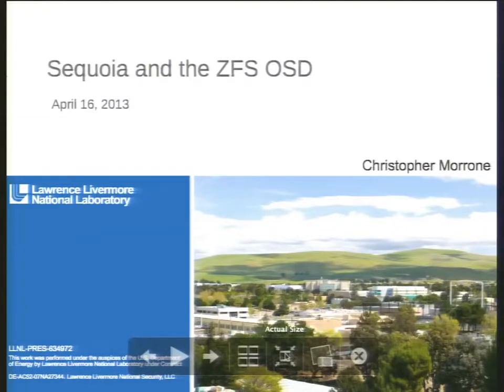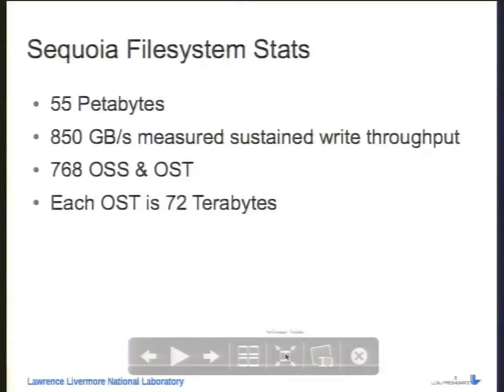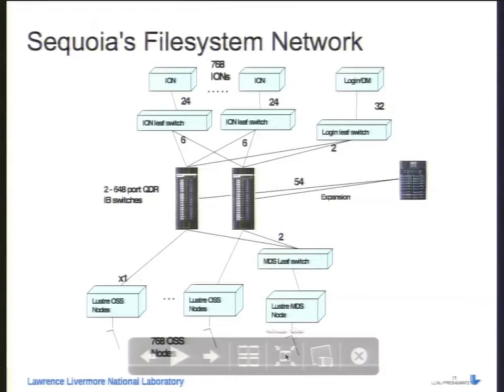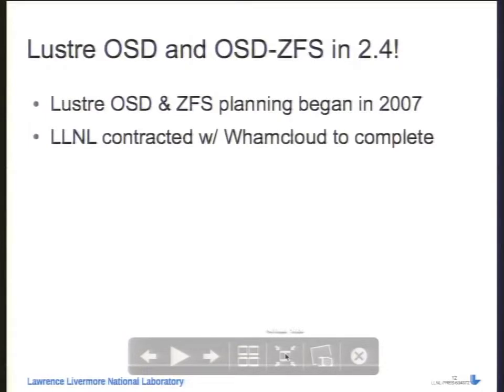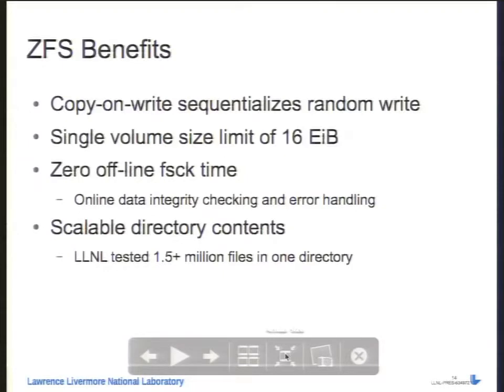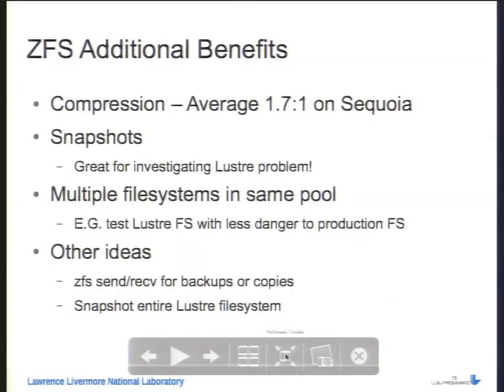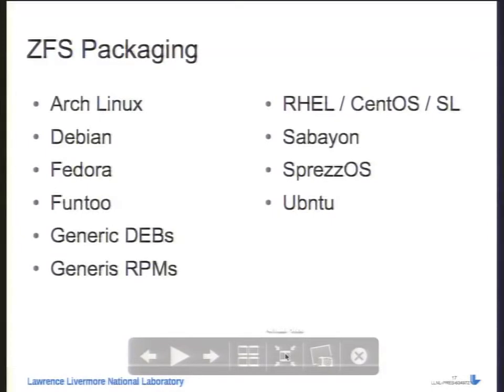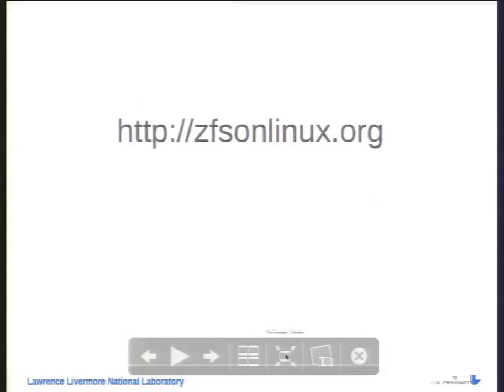LUG 2013: Sequoia and the ZFS OSD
LUG 2013: Sequoia and the ZFS OSD - Christopher Morrone, LLNL